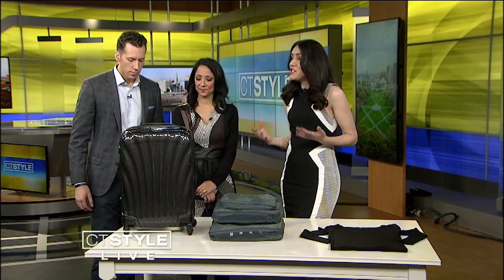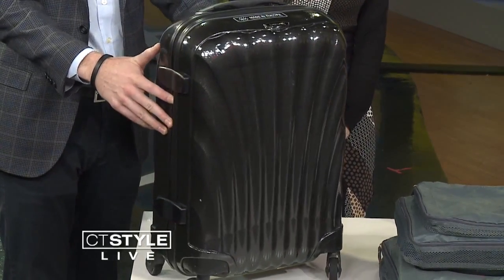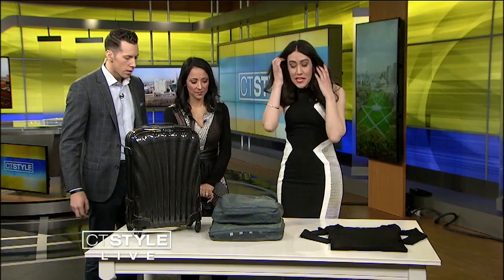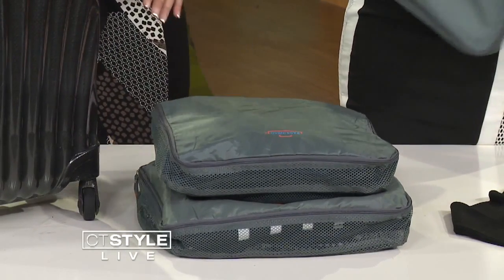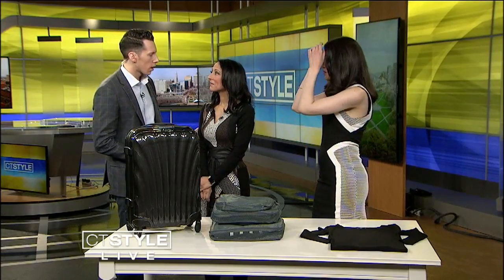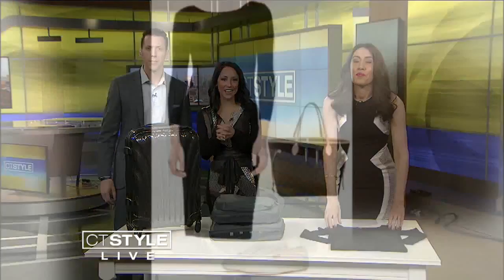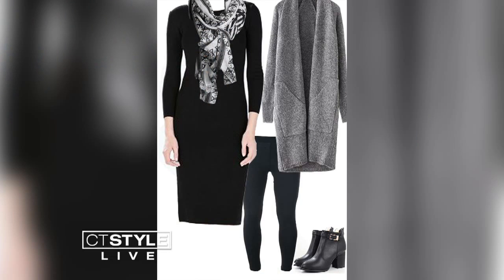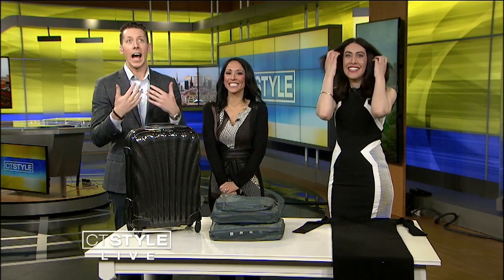Fashionable Travel Hacks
Today we have Lisa Raciti with some fashionable travel hacks.